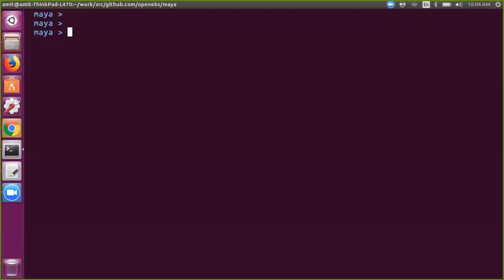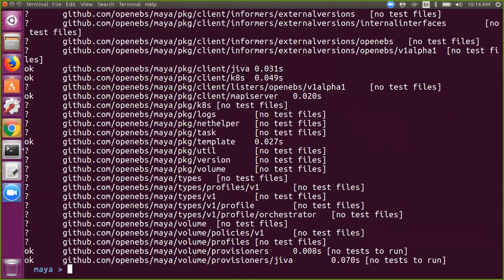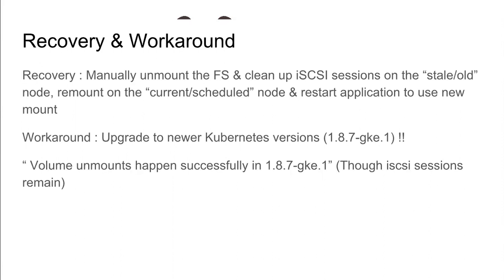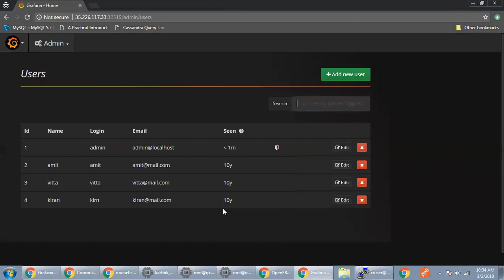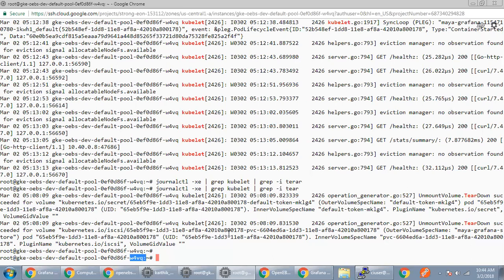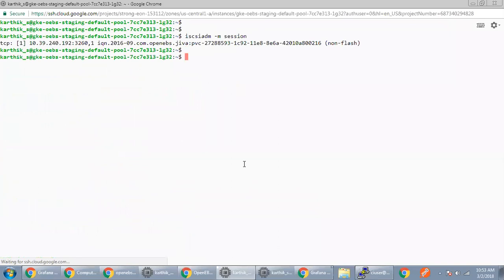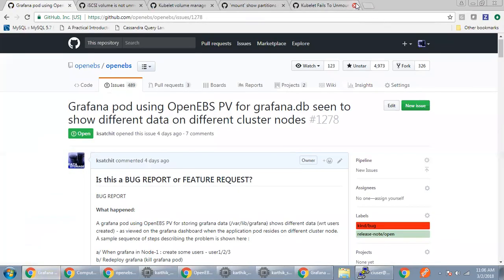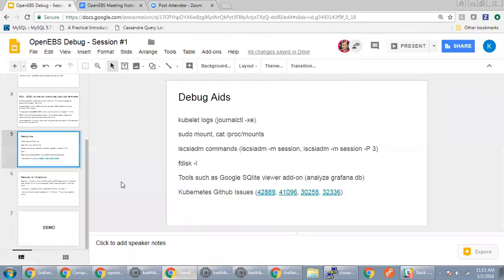OpenEBS Weekly Contributors Meet - 2nd March, 2018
The discussion for this Meet was building openebs operator from source.